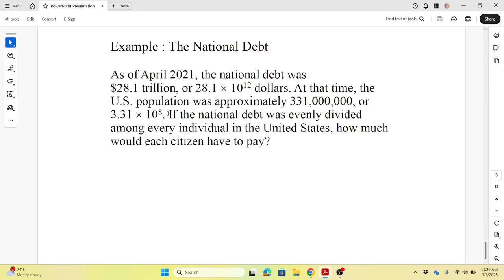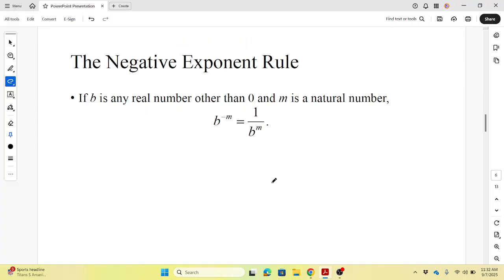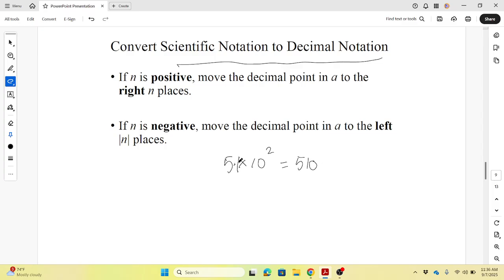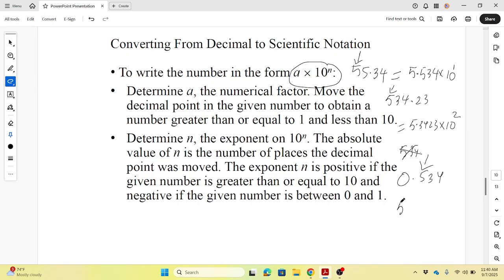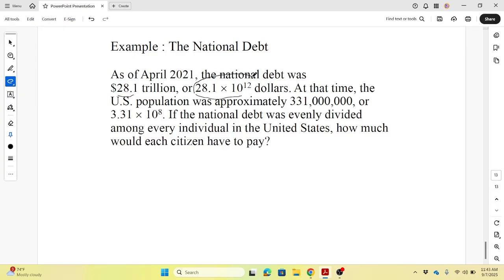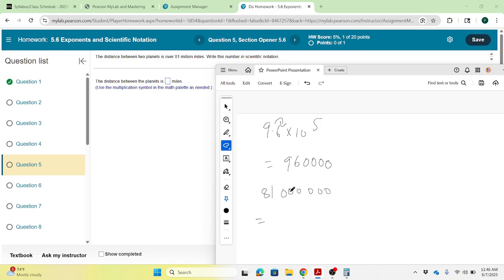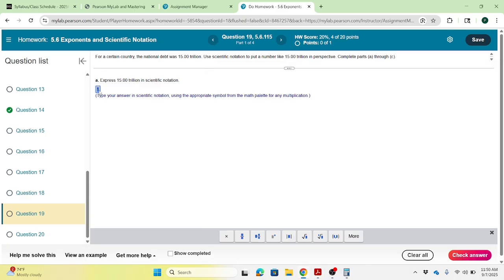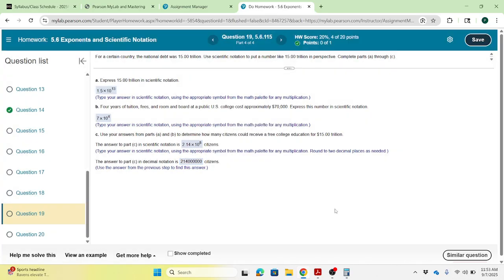Exponents and Scientific Notation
Scientific notation, Decimal notation, Properties of exponents